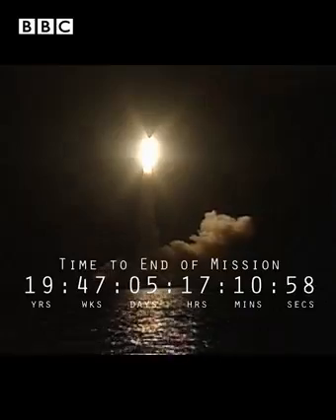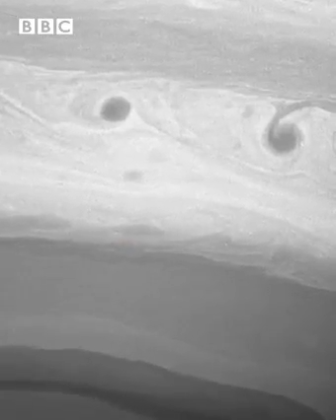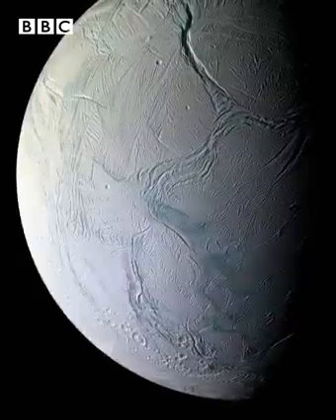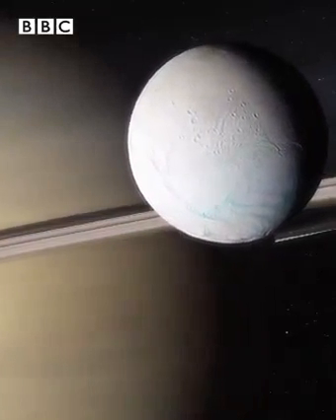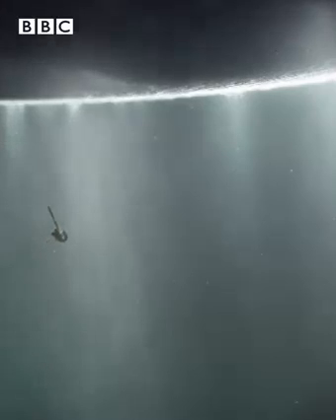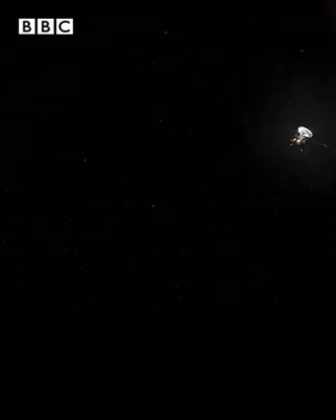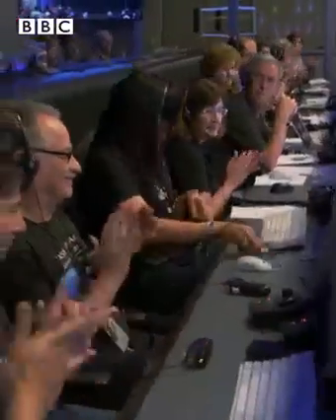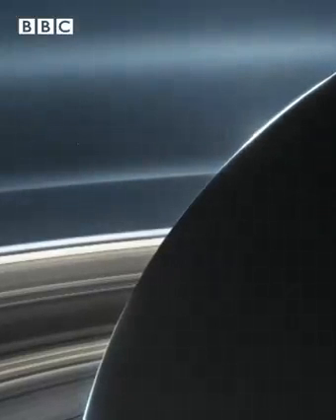Women Leading Space Exploration